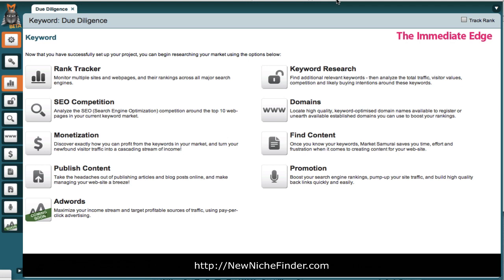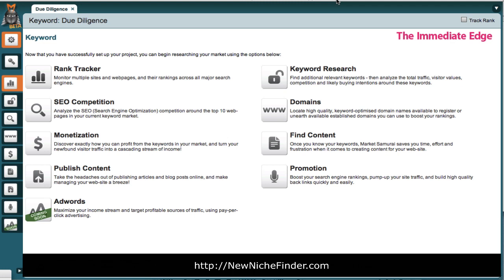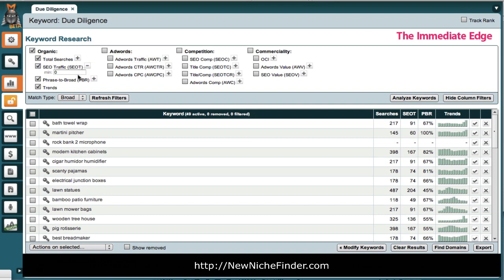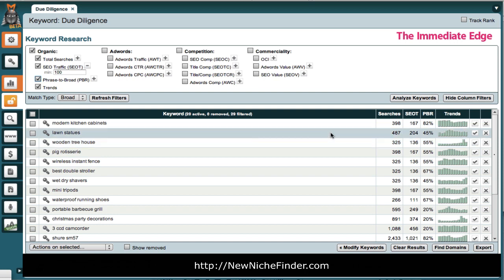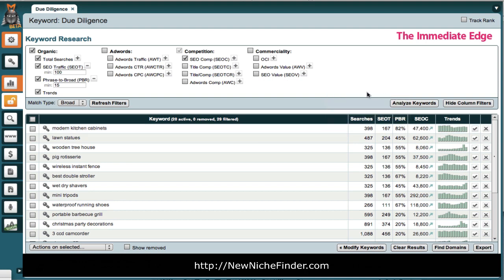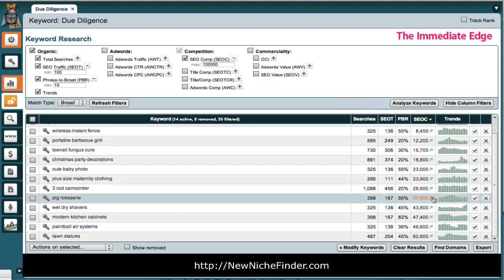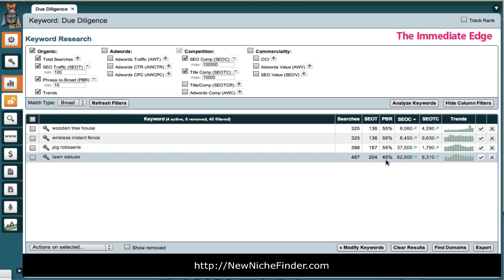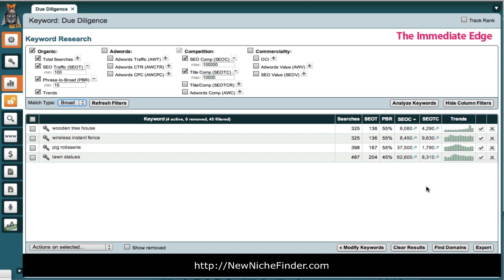Due Diligence #1 of 3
How to use Market Samurai to research the keyword niches some "experts" are telling your are million dollar markets...not.